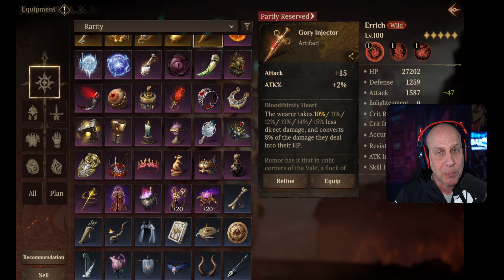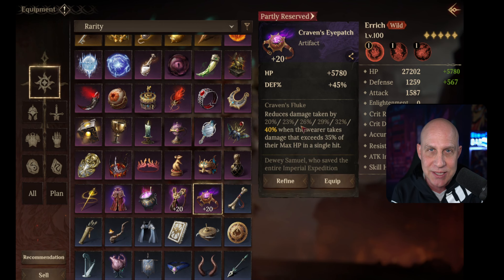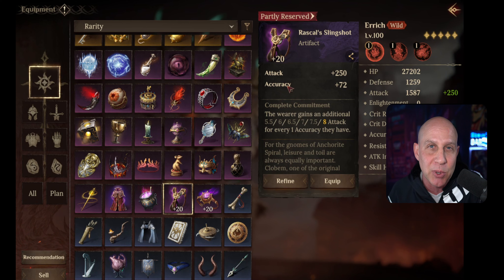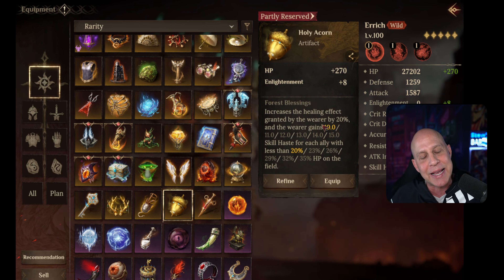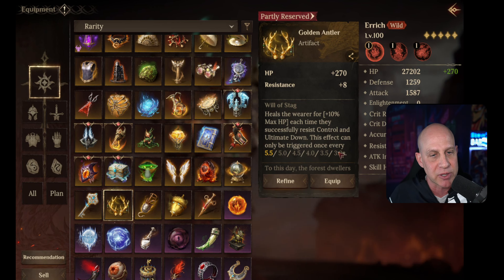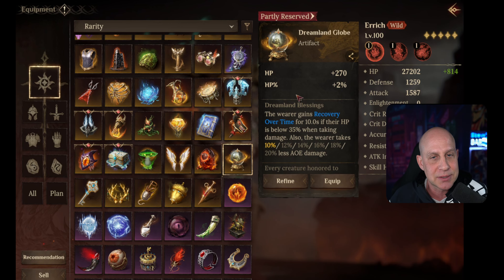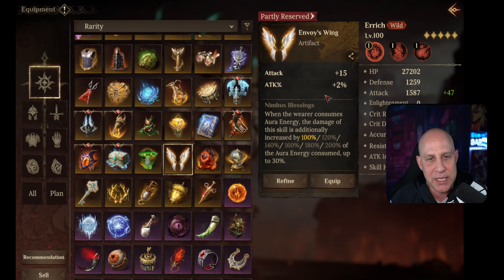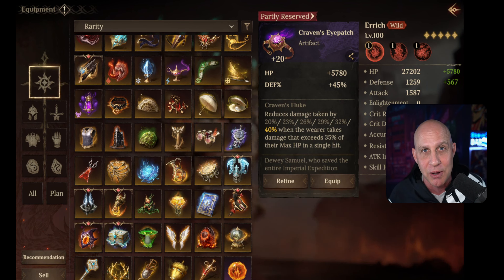New EPIC artifacts are awesome. | Season 3 | Dragonheir Silent Gods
JOIN SEASON 3 IN DRAGONHEIR Join D&D legends in Dragonheir world! and use my gift codes: DRAGONHEIRS2 & MERRYXMAS

Season 3 is the most rewarding season, a favorite among hardcore players!
Season 3 introduces 31 New Heroes, New Artifacts, New Equipment sets, New Damage Types, New season boss, New fey meander boss and The new dungeon boss mechanics.

Dragonheir Silent Gods has already achieved over 10 million downloads within less than a month since its global launch.

Dragonheir is the second blockbuster product released by Nuverse, the distributor of Marvel Snap. It was revealed at Apple’s WWDC this year and has been adapted to Apple’s newest technology.